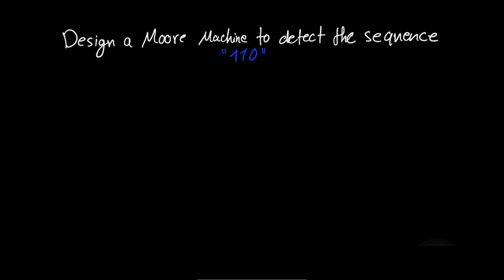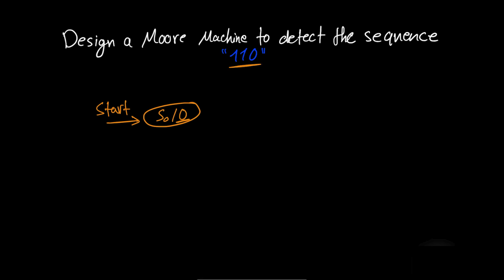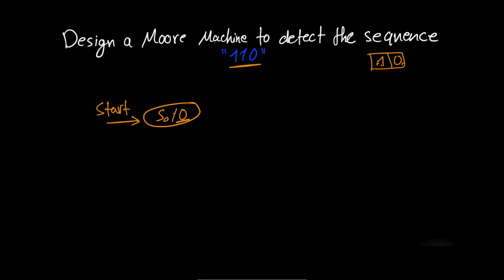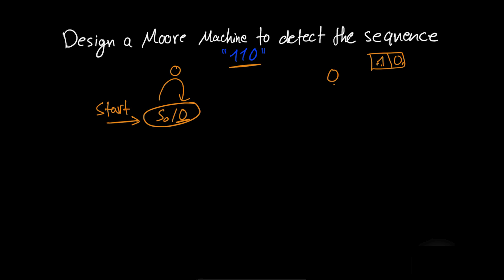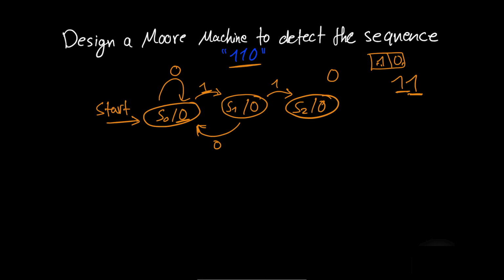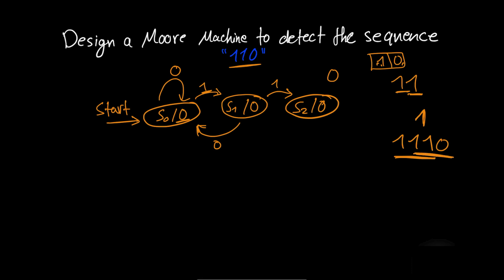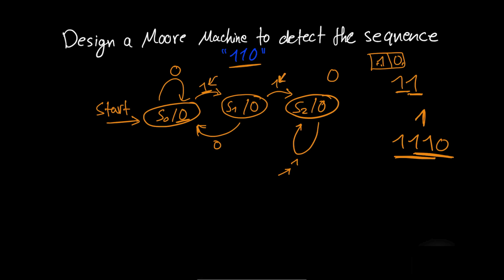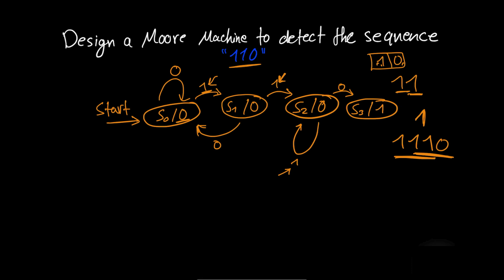Moore State Transition Diagram to Detect The Sequence 110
Moore state transition diagram explained with an example
sub and like NOOWWWW